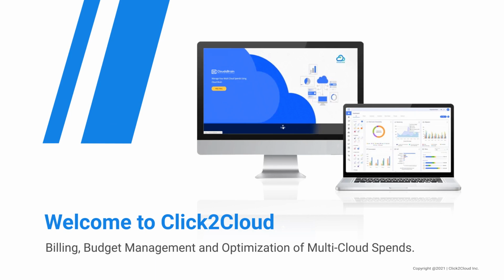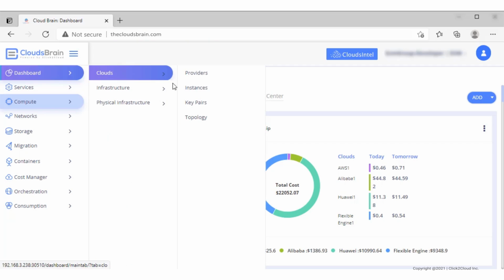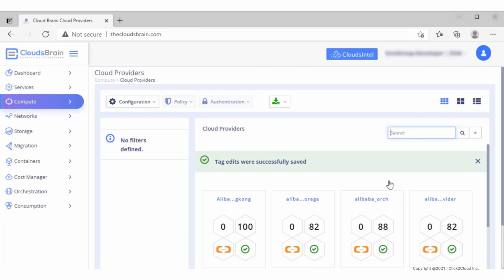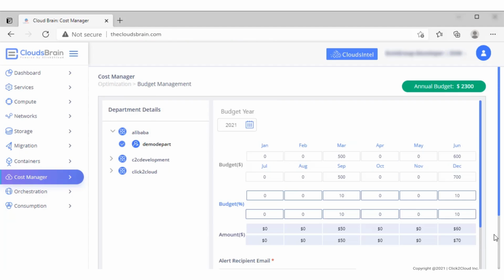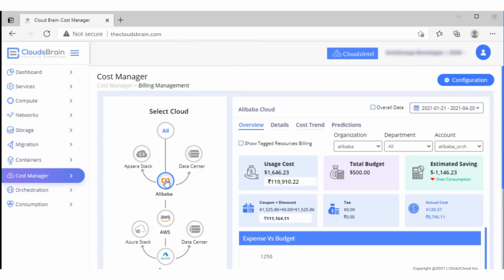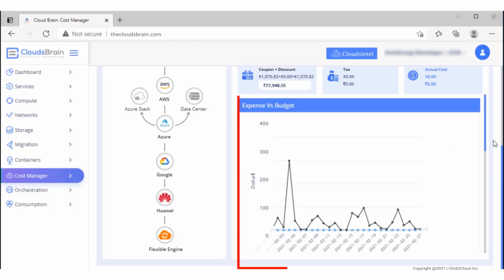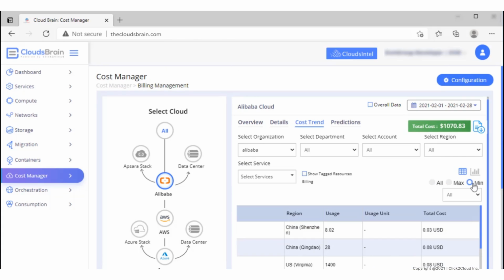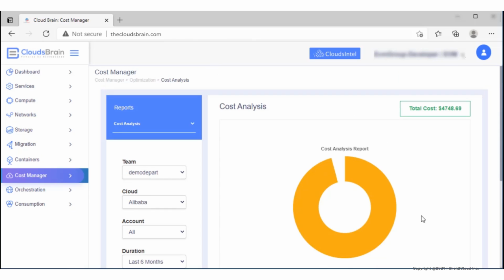Cloud Billing, Budget Management, and Optimization through Click2Cloud's CloudsBrain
Save your multi-cloud expenditure and have a predictive analysis on your daily, monthly and annual cloud resource usage with Click2Cloud's CloudsBrain Cost Manager module.